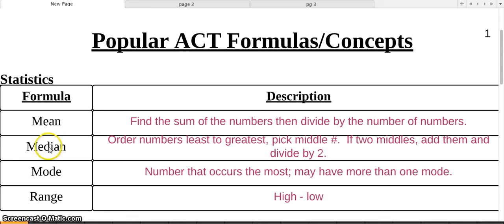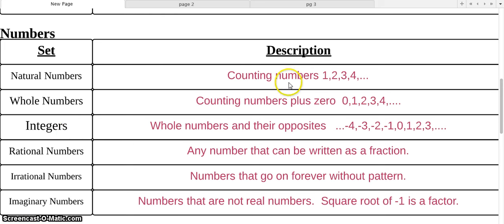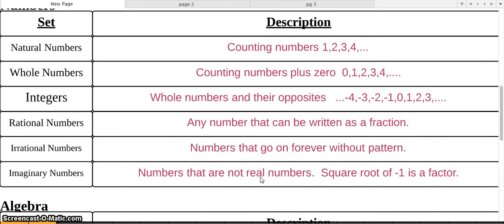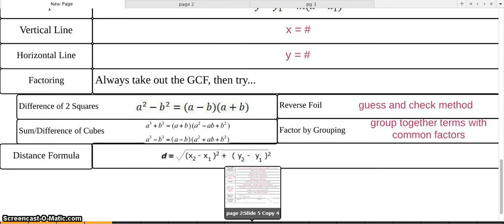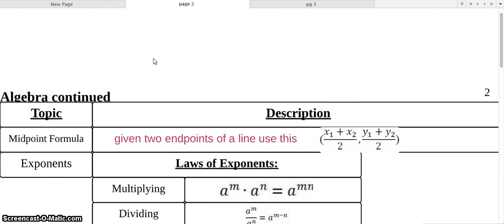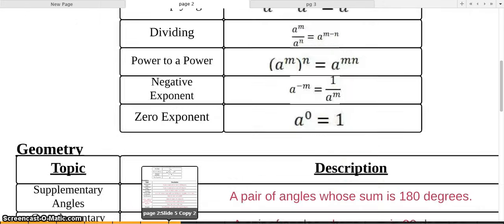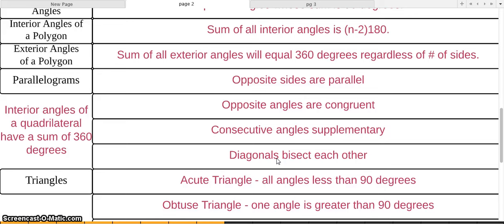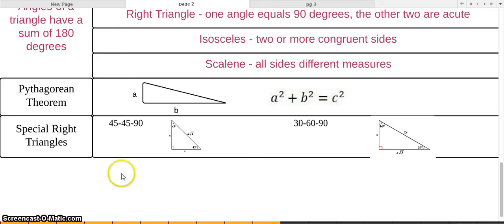Part 1 Formulas and Concepts